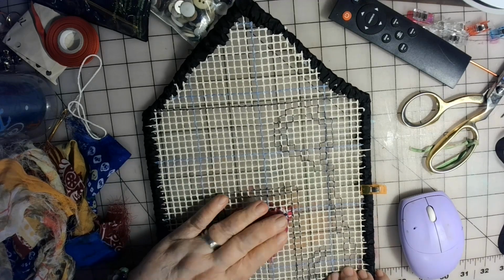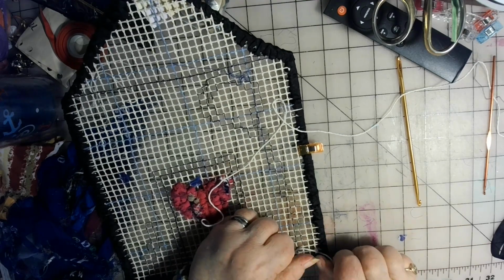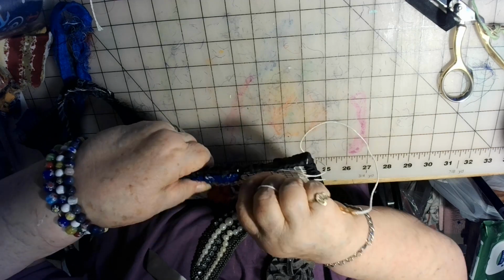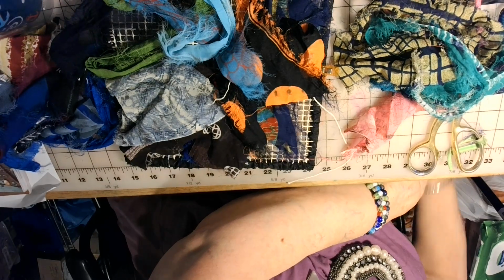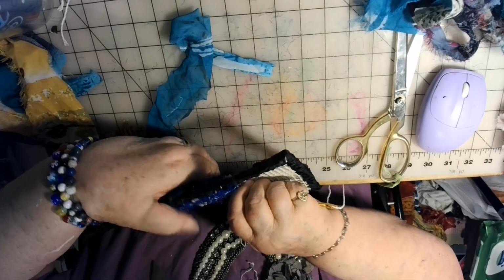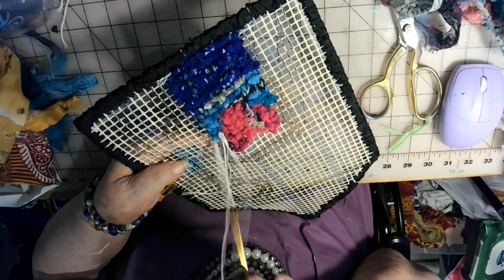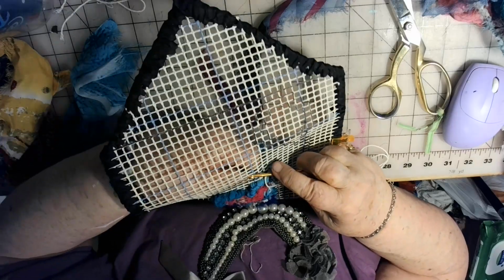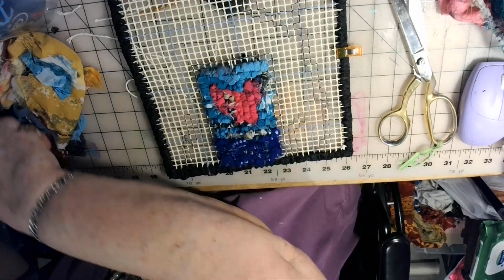continuing on my new locker hooking experience-`